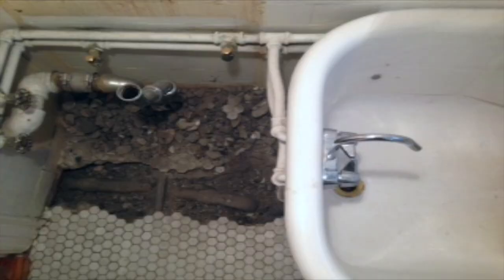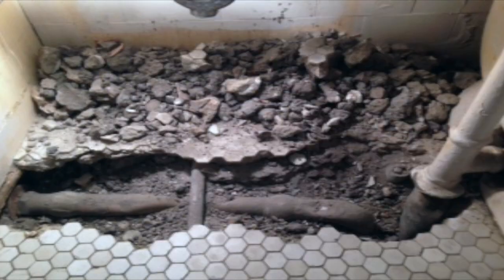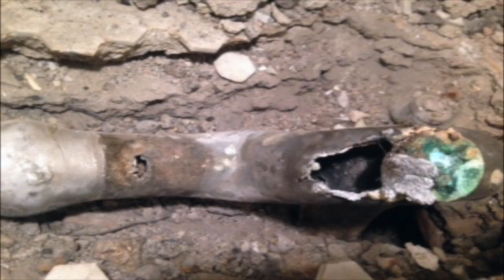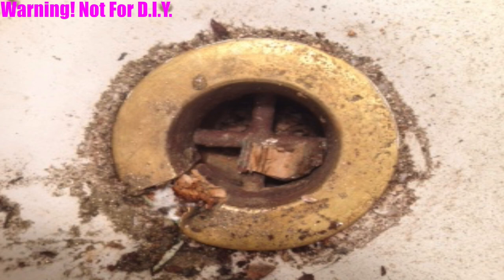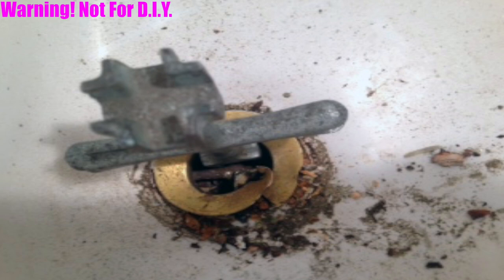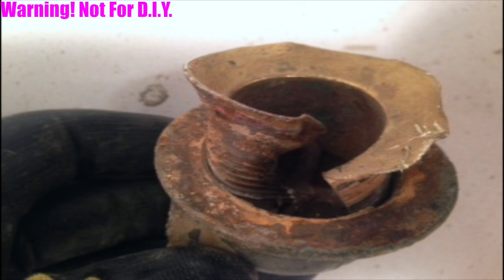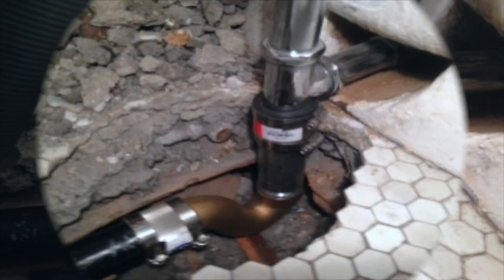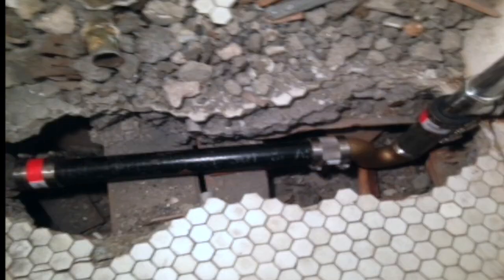The Leaking Lead Tub Drain for $49.95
In this leaking lead tub drain video, I walk you thru a recent leaking lead bathtub waste I had to replace. The customer called in a clean any drain for $49.95 plumber and not being familiar with some of these older 100-plus-year-old homes, poked a hole in the lead "P" trap.

Is it his fault? I think NOT! I've done this myself, but make absolutely sure I let the customer know the possibilities before I proceed. Commonplace here in Good Old Brooklyn. I hope you enjoy this short video.

Please use a clear mind and use all safety precautions following the tutorials provided by this site.  I do not make any claims of the safety of the projects, techniques, or resources listed on this site and will not take responsibility for what you do with the information provided by this site.